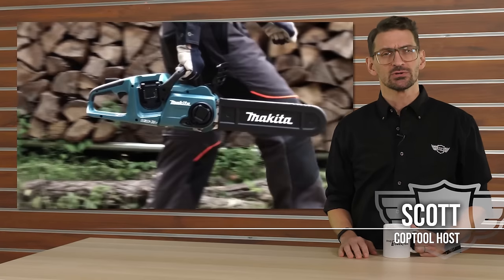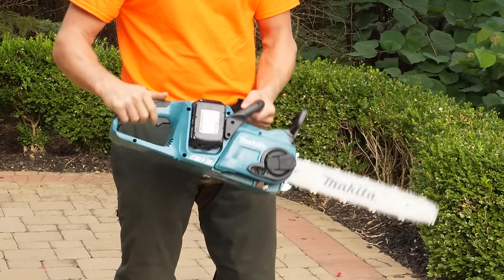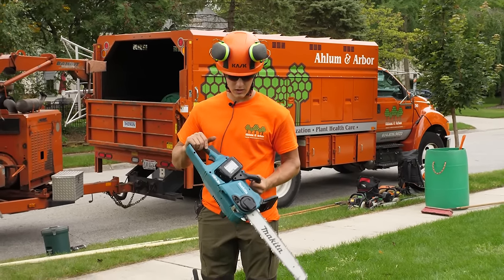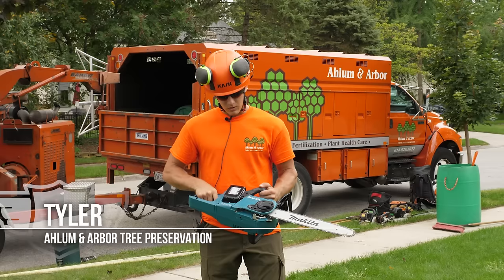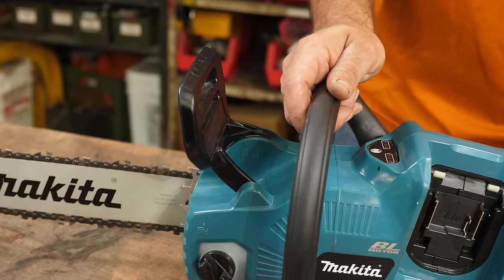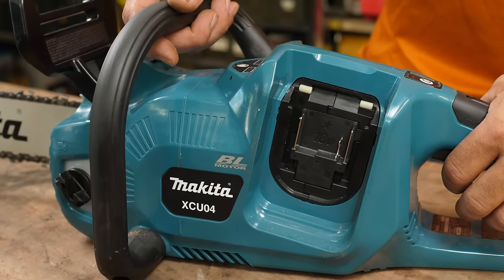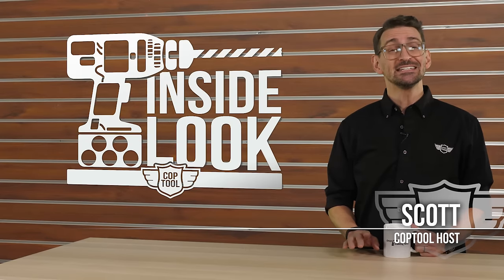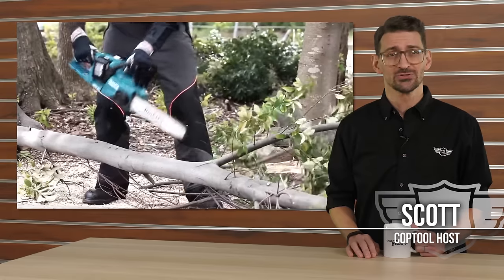Inside Look: Makita 18V X2 (36V) LXT Brushless Cordless 16” Chainsaw XCU04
Makita’s 16” Battery-powered chainsaw was released over a year ago, and today it’s still one of the top professional electric chainsaws on the market. As the debate between gas and electric chainsaws continues, we gave it to our friends at Aluhm & Arbor Tree Preservation to put it through its paces on the jobsite and decide if it deserves a spot on a professional tree truck. This is your Inside Look at the Makita 16” Electric Chainsaw.